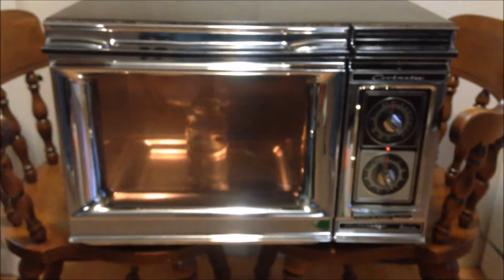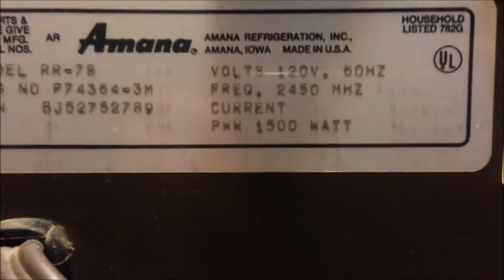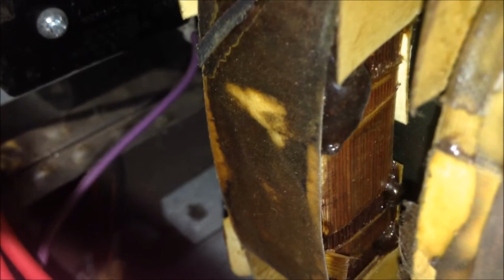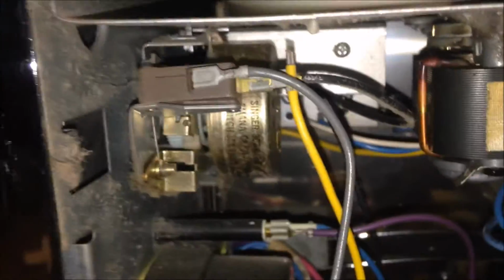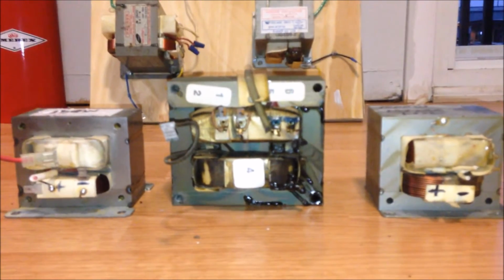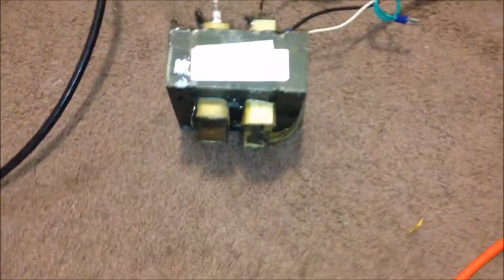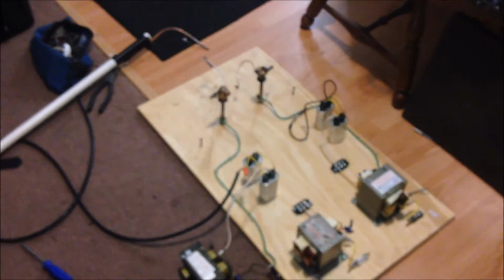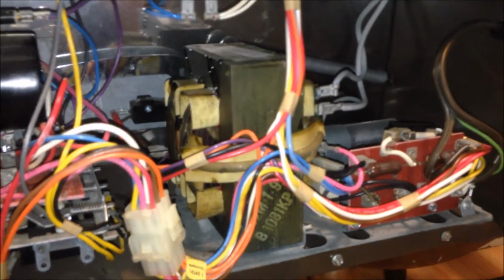Awesome Score!! Amana Radarange Microwave!! Arcing The 4kv Transformer!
I really scored a jem here!

Want to help out the channel? I'm not asking for anything but if you feel compelled to help me get some better equipment feel free :)

Bitcoin:
19pPGkQ9xVznUbangsvZr5DeVAeNZE6hcG
Ethereum:
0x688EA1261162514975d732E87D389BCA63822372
Litecoin:
Labpkfd7jUKz1GCqgKVJbpi183Csn268oP